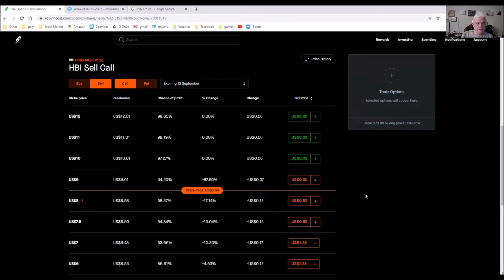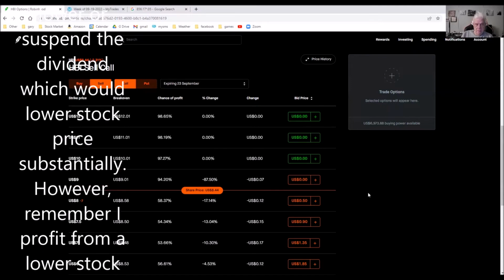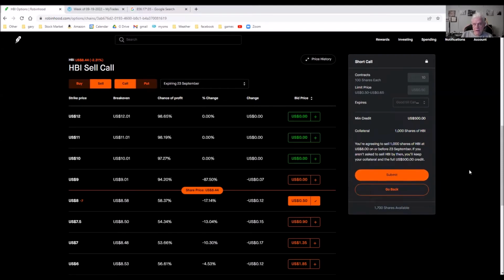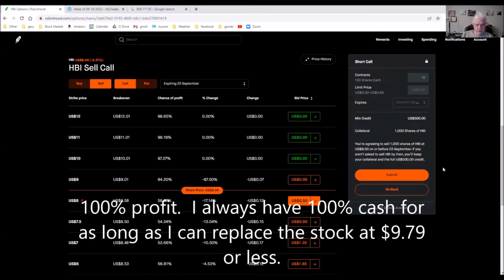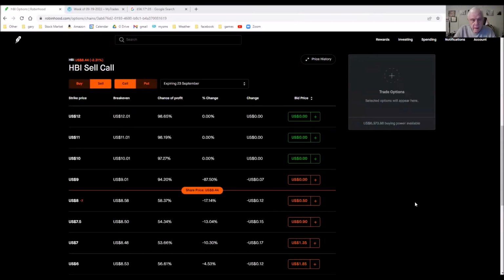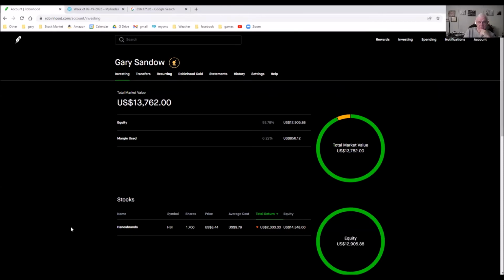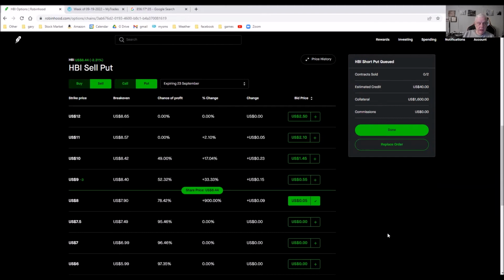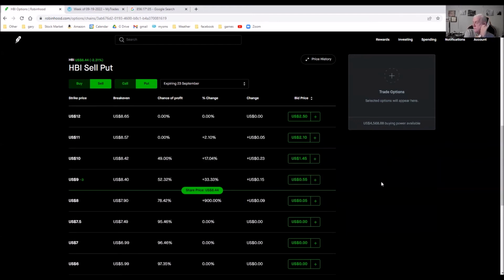09/17/22 Account settlement and new orders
Selling covered stock options

Chapters
00:00 Intro
00:35 Looking at my account
01:20 Placing orders
02:45 Book value of HBI
06:00 Placing a order to straddle $8 strike
10:00 More about FCF and how much income you can withdraw and spend